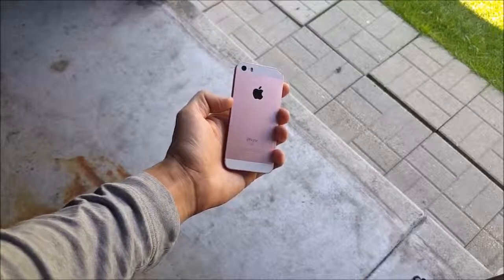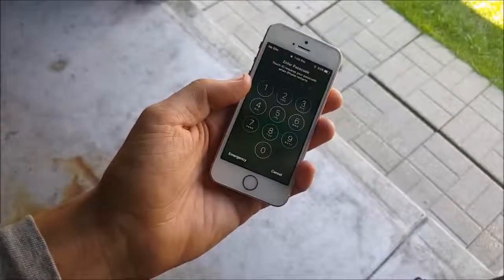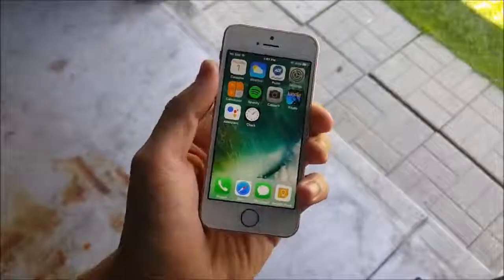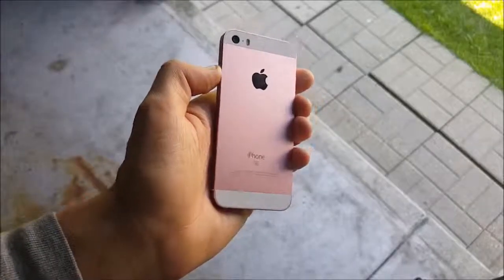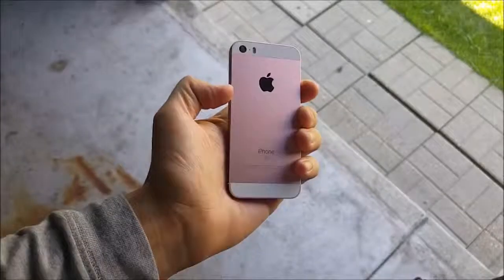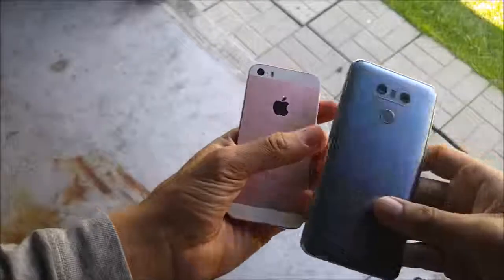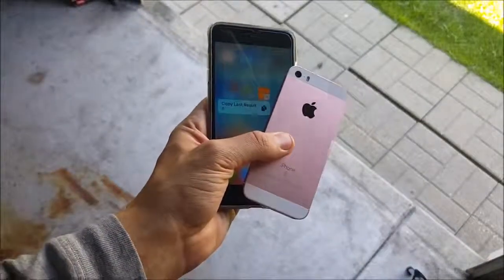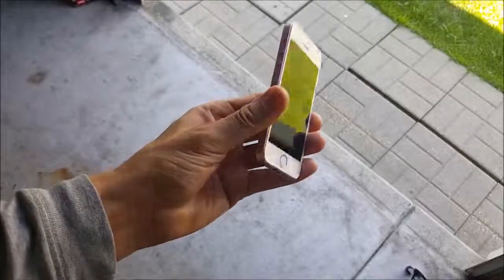5 Reasons NOT To Buy iPhone SE? 🎶🌈🔥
5 Reasons NOT to buy iPhone SE - In this video we take a look at 5 Reasons to not buy the iPhone SE. The iPhone SE is a fantastic smartphone but its not perfect, and instead of just praising this phone lets look at the other side of this opinion. If your wanting to see any other iPhone SE videos that argue the reasons to buy it go ahead and check out my Should I buy iPhone SE video and my Why iPhone SE on the channel as well as all the other speed tests that are currently on the channel. Any feedback, comments, questions, concerns.

Apple iPhone SE Pricing and Info Every Single Color :P

Apple iPhone SE Rose Gold
Apple iPhone SE Space Grey
Apple iPhone SE Silver
Apple iPhone SE Gold

CAMERA I USED TO MAKE THIS
TRIPOD IN THE VIDEO
AUDIO MIC I USED
MY OTHER YOUTUBE CAMERA
PHONE USED TO WRITE VIDEO POINTS